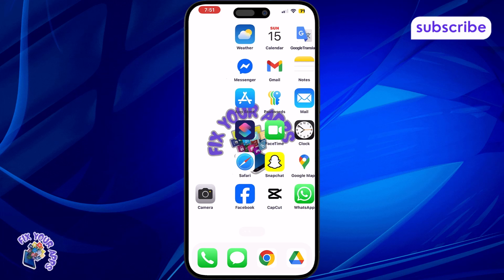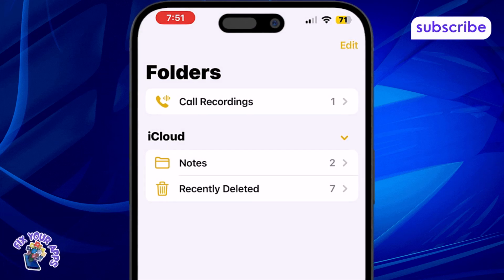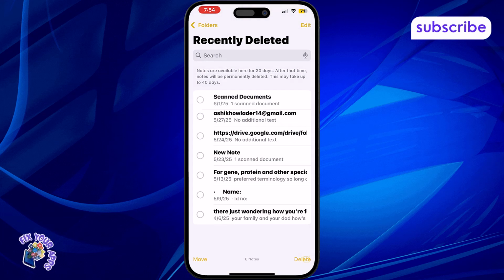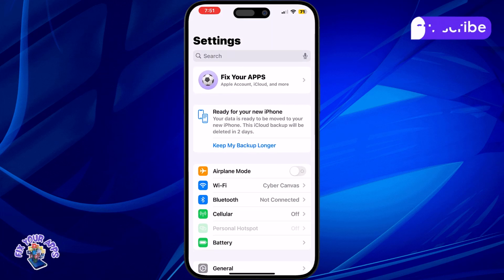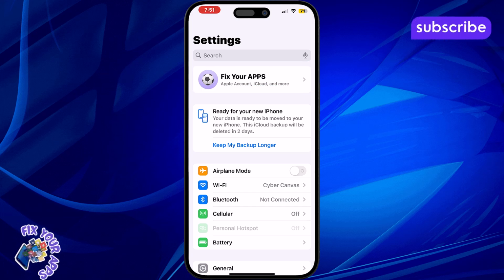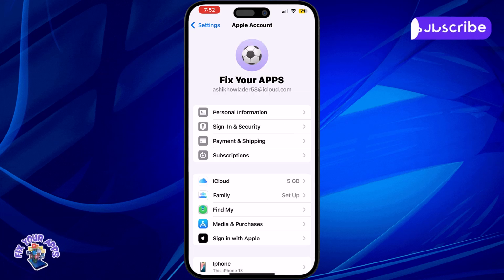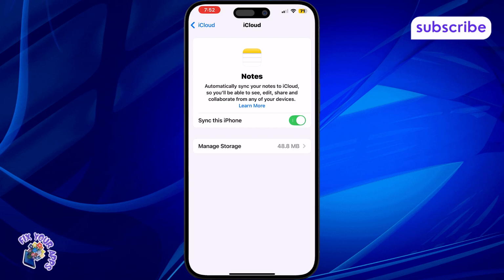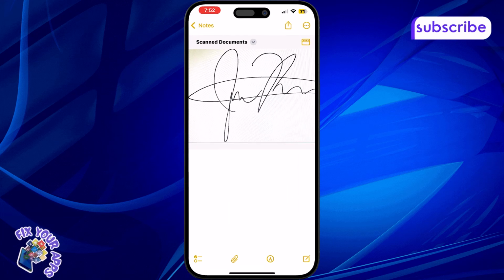How To Recover Notes that Disappeared on iPhone - Detailed Tutorial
Did all your notes suddenly disappear from the Notes app on your iPhone? This is really a very annoying problem. In this video, I have shown you three easy and effective methods on how to bring back your lost notes.